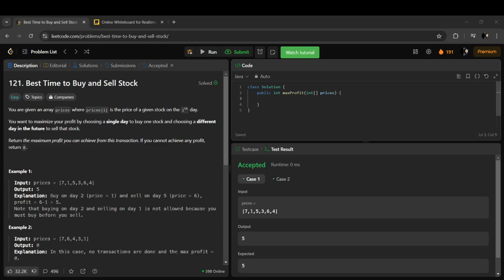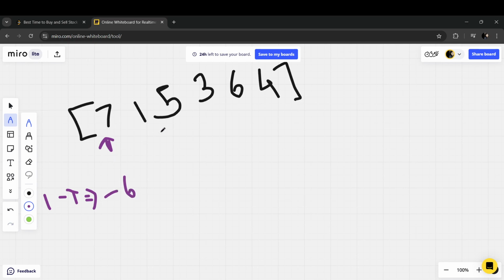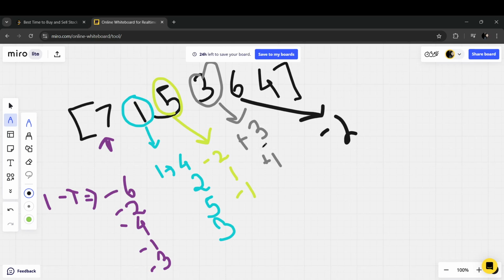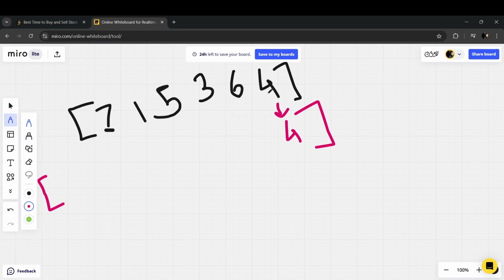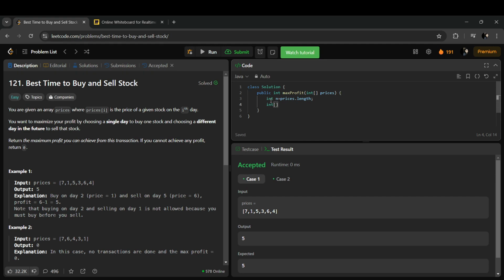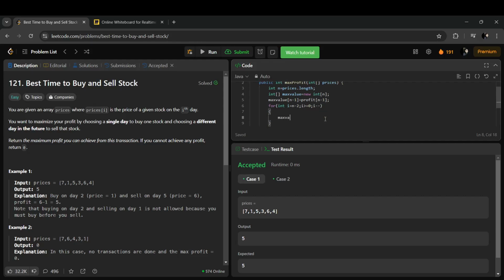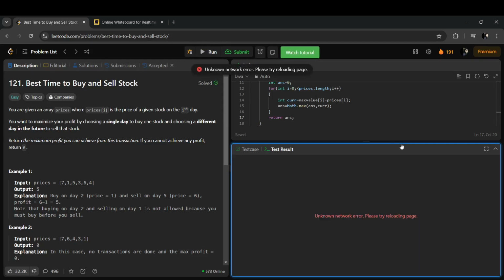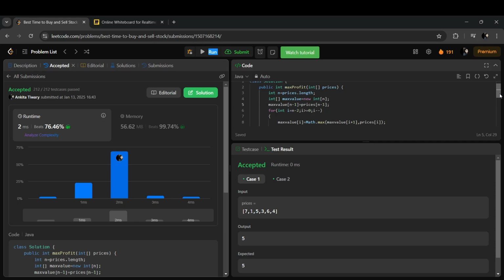LeetCode 121: Best Time to Buy and Sell Stock—Optimal Java Solutions